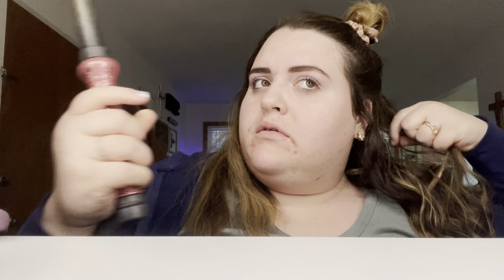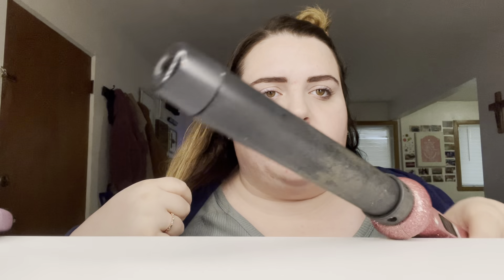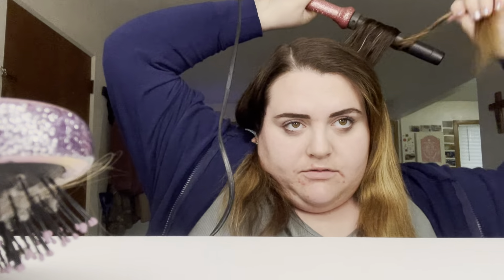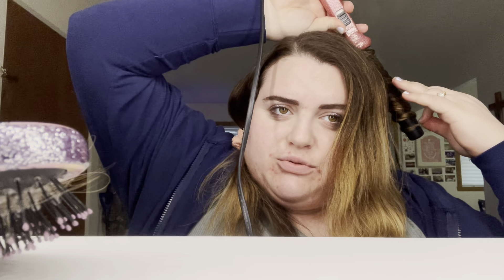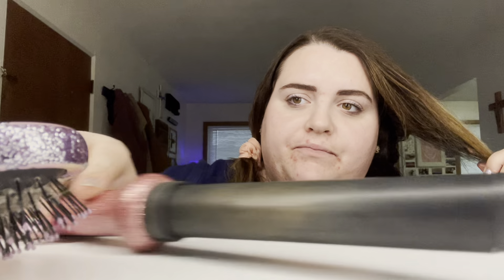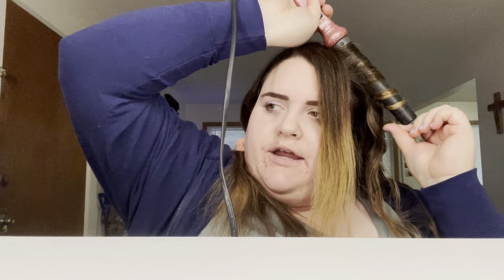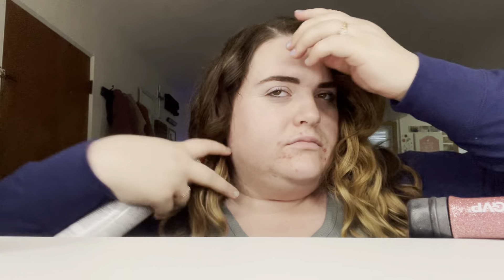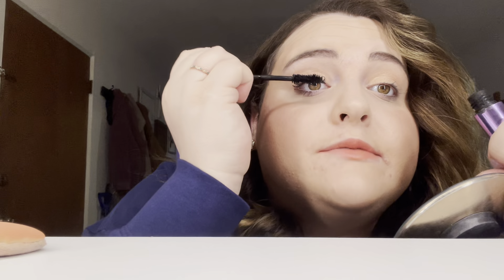Get Ready with Me!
“Be Happy Beautiful 🧡🌸

Affliate Links: